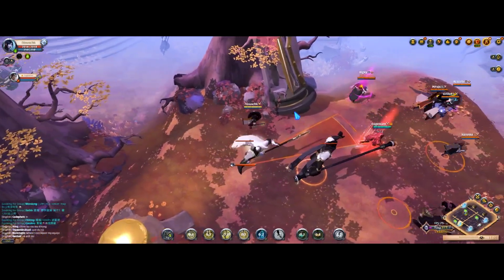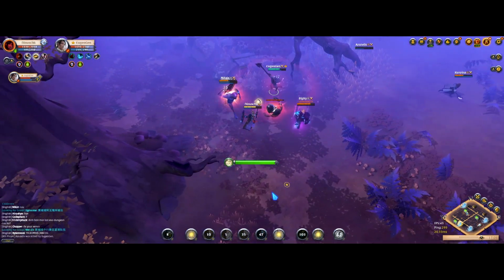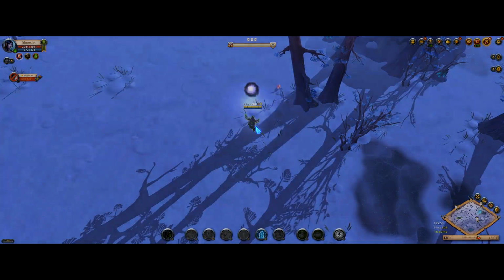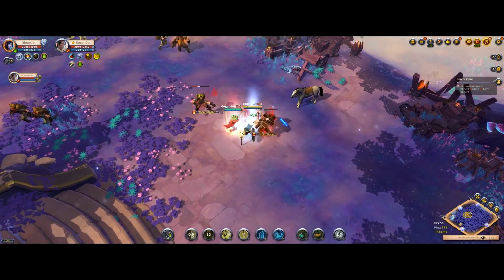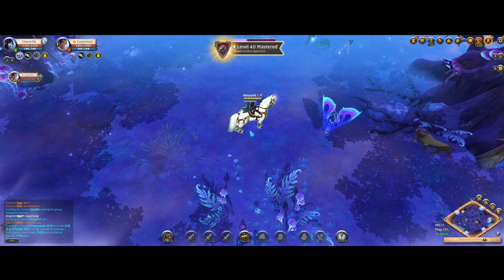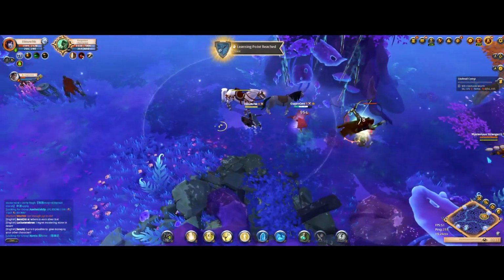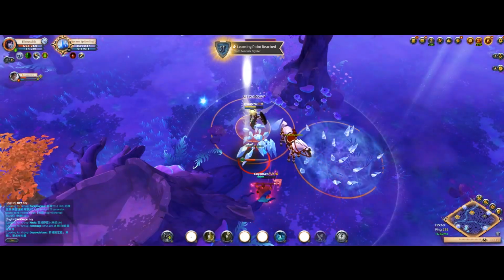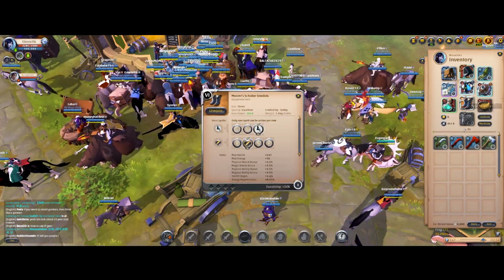DUO ZERO TO HERO - EAST SERVER - Episode 2 - Heal POV // ALBION ONLINE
Greataxe POV :  @EugenGen

00:00-00:20     Intro
00:21-02:13     First Kills w T6 Gear
02:14-05:01     First Outnumbered Fight
05:02-06:54     Leveling
06:55-07:43     Mists
07:44-09:32     Solo Dungeon
09:33-13:07     Spiders and a lot of loot
13:08-13:47     Fey Dragon
13:48-15:35     more Spiders
15:36-end        Hallowfall Build